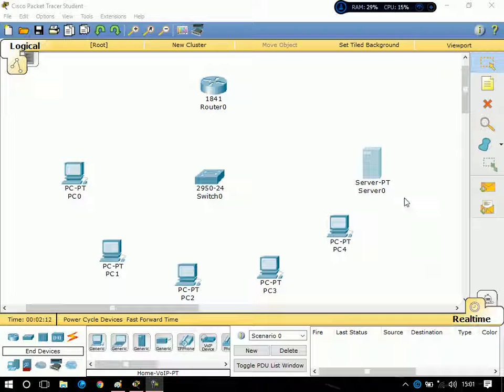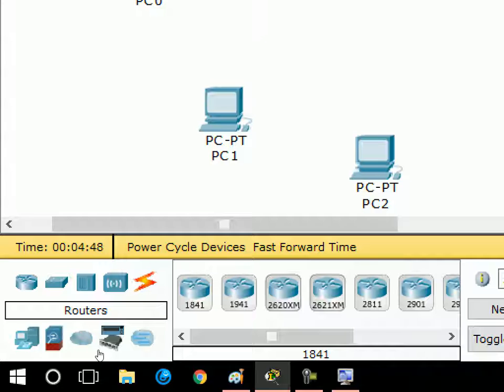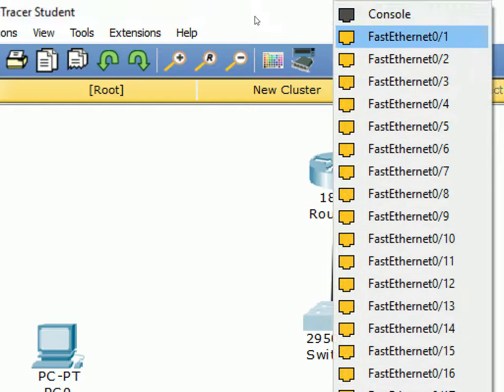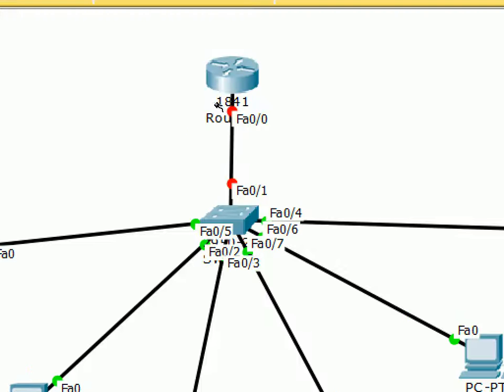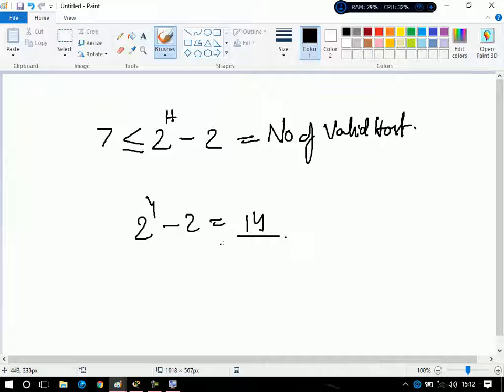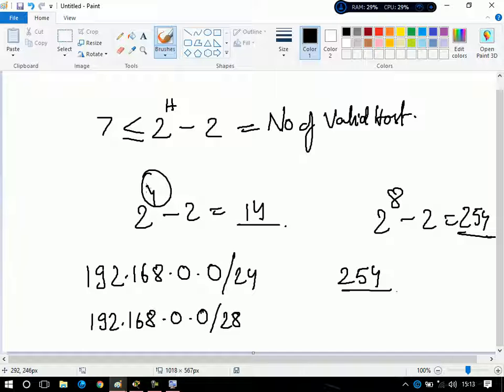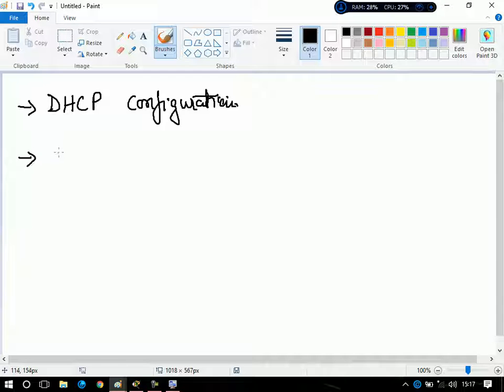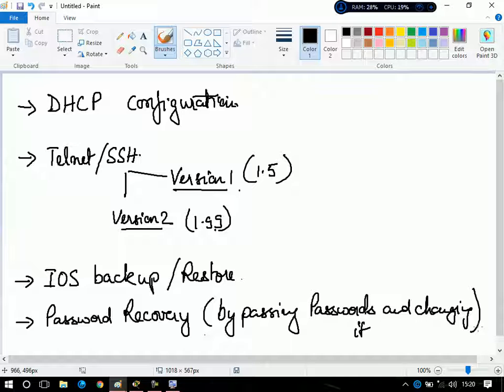Create Network in cisco Packet Tracer